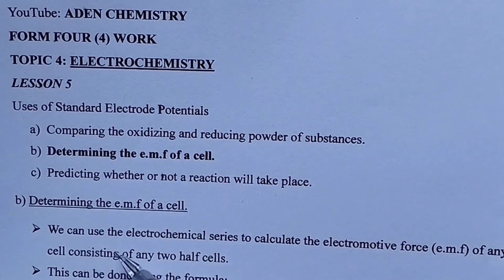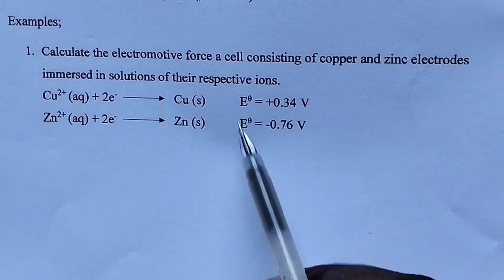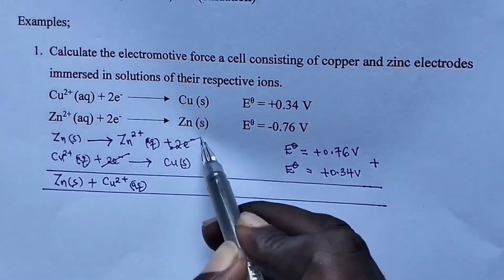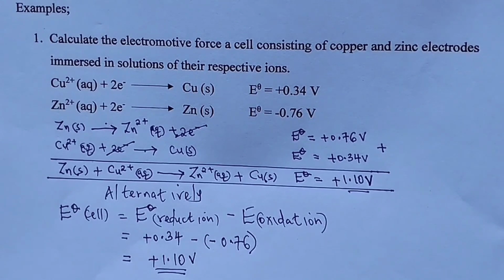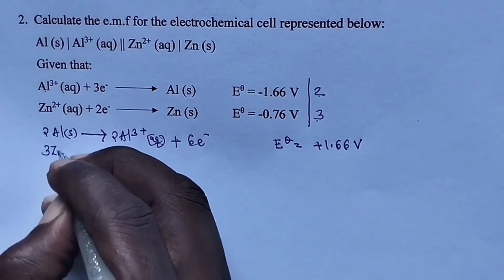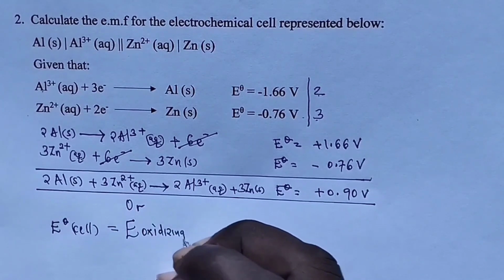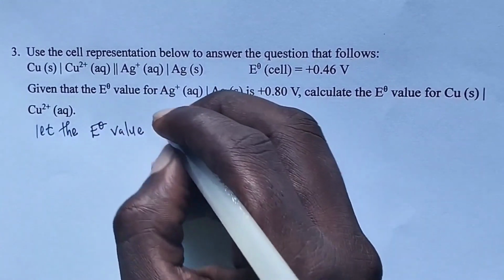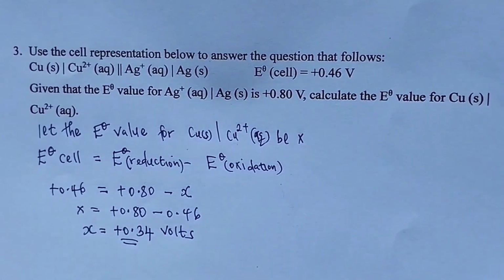FORM 4: TOPIC4: ELECTROCHEMISTRY: LESSON 5 | ADEN CHEMISTRY